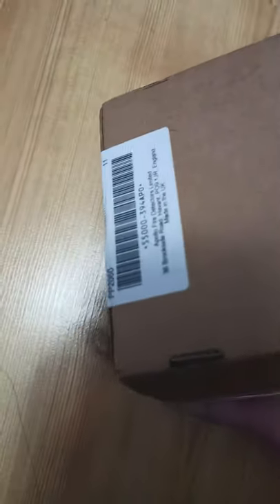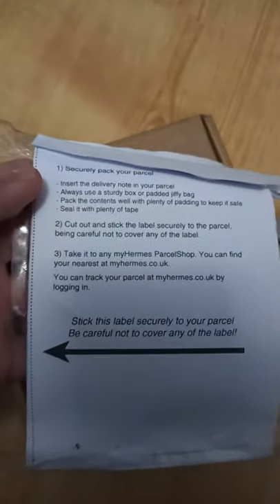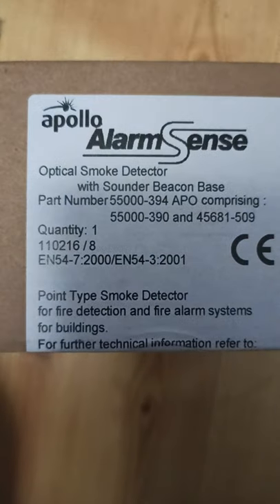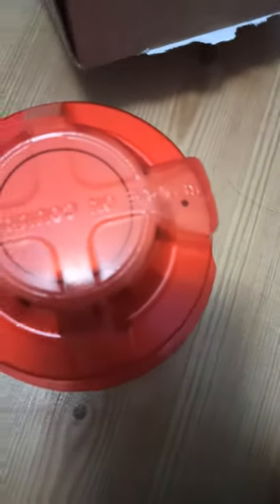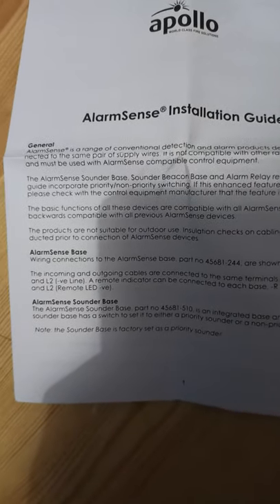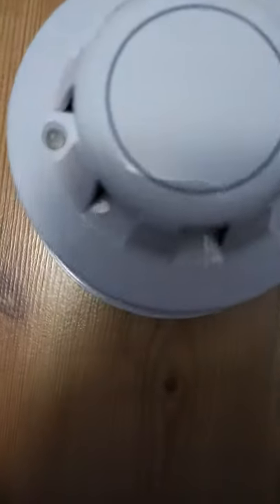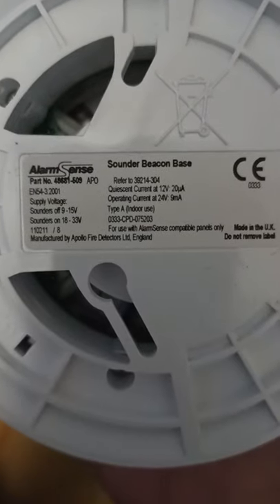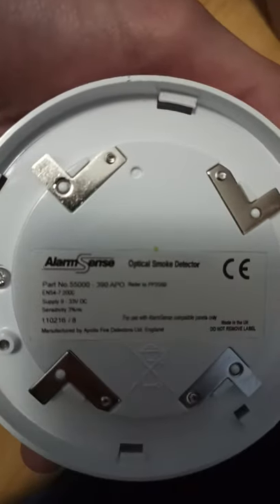Unboxing apollo alarmsense optical smoke detector + sounder beacon base